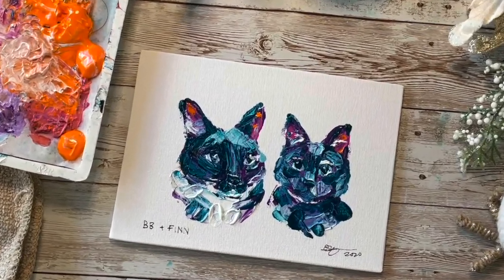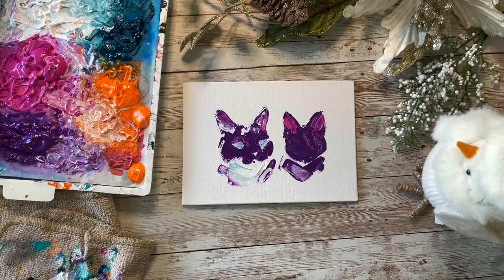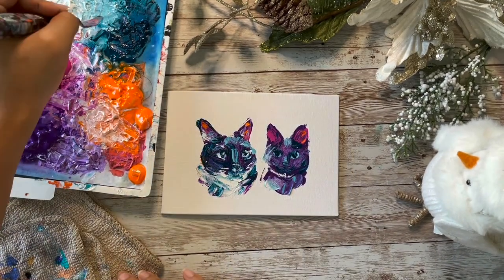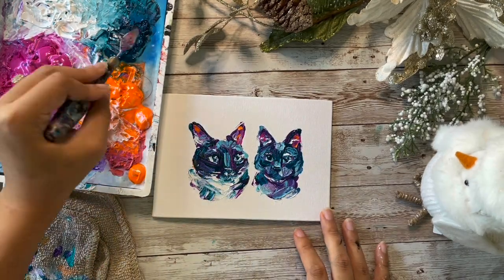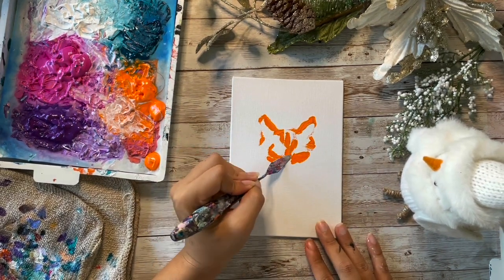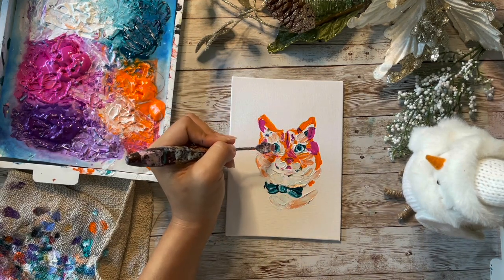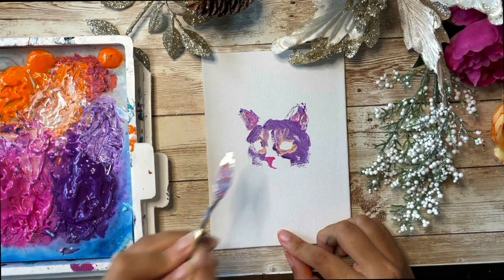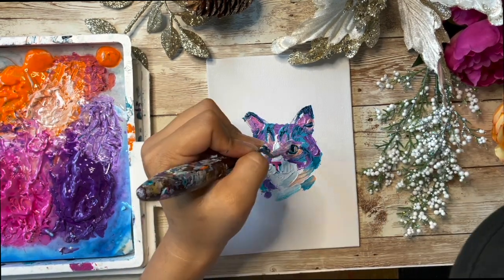Kittys Impawsto Pet Portrait Speedpaint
Hey guys! Here's a speedpaint of some Impawsto pet portraits I made featuring Kitties. This is based off of traditional impasto styled painting where only a palette knife is used to apply paint.

Materials:

Golden Acrylics
Palette knife
5x7 canvas board